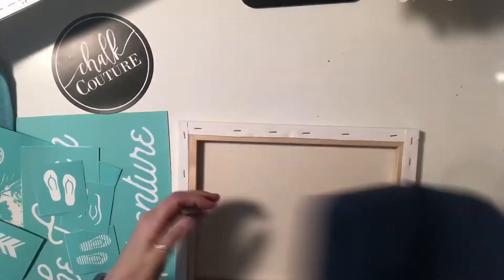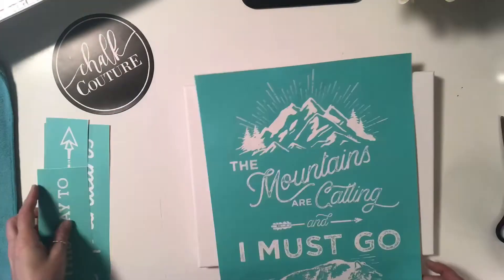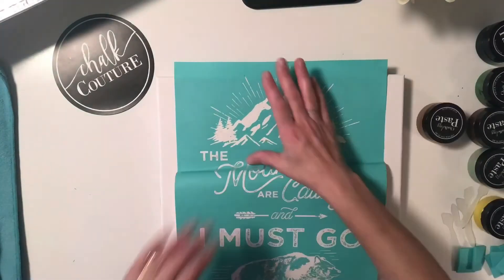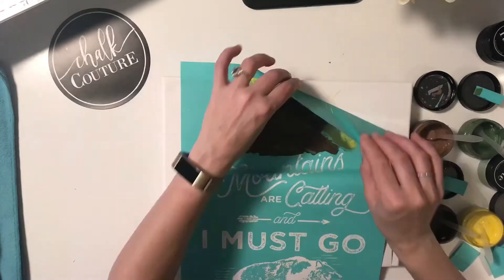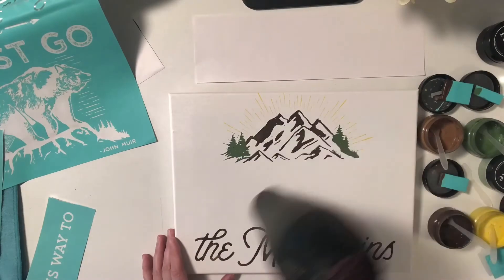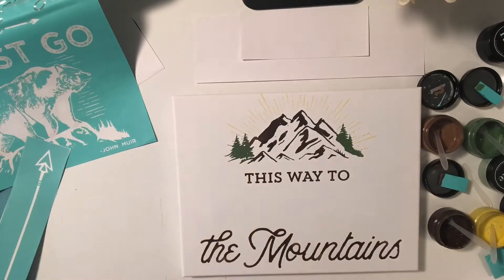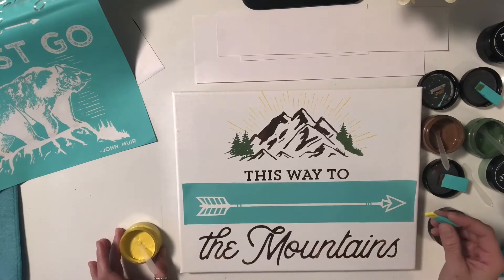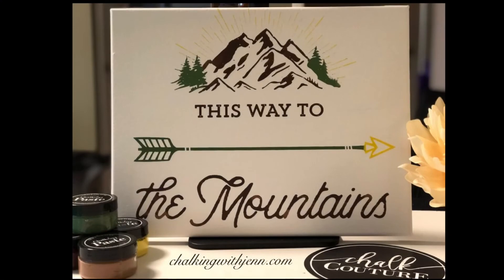The Mountains are Calling on Canvas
This design is on a canvas that I purchased from a local craft store and I use two different transfers; this way to and the mountains are calling. I also used our mocha, chocolate, Evergreen and lemon yellow chalk paste from Chalk Couture